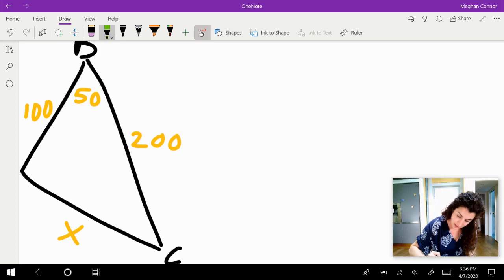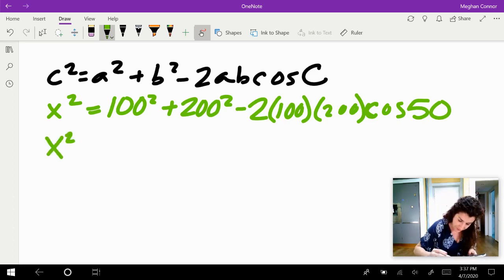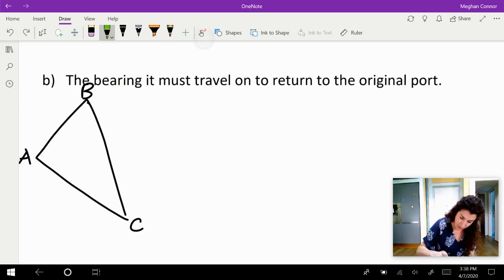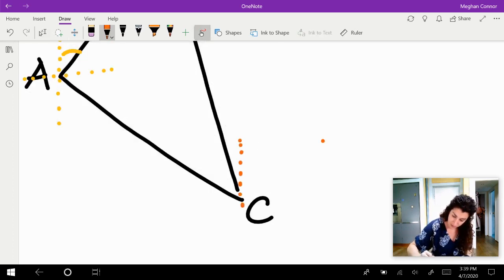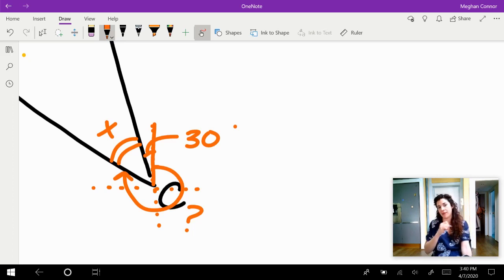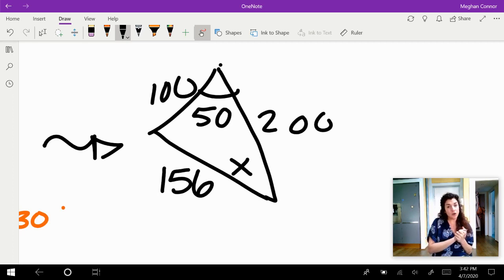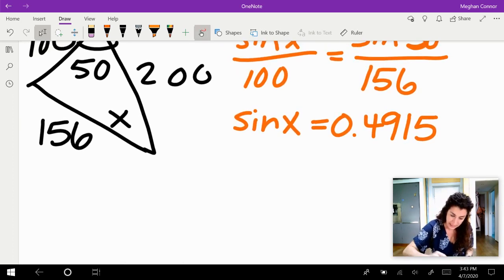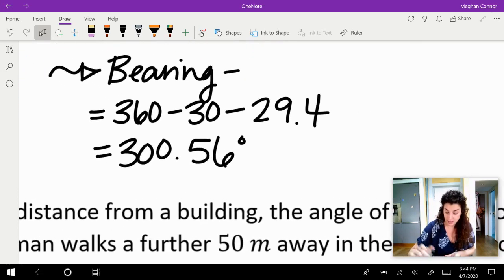Trigonometry Review Notes3